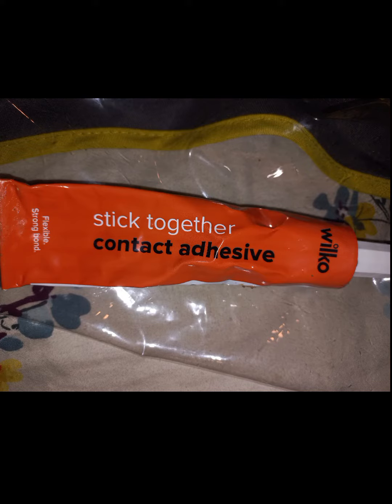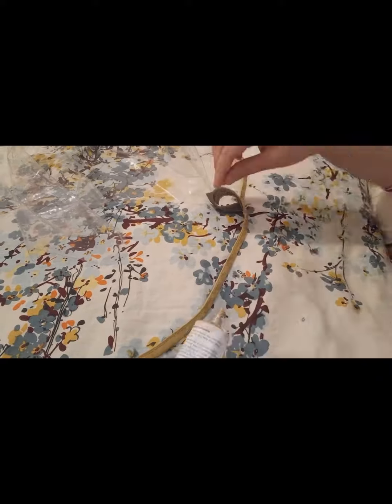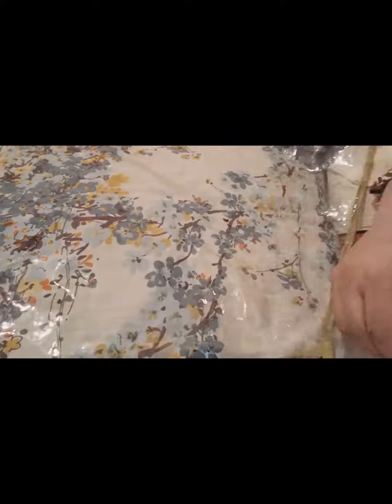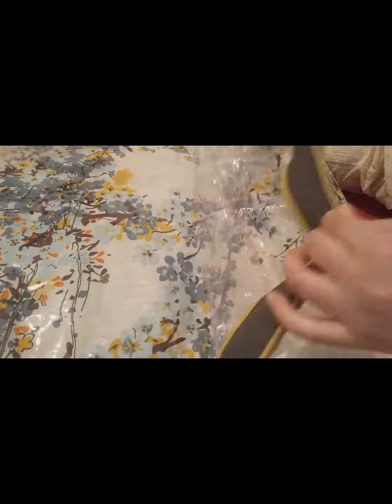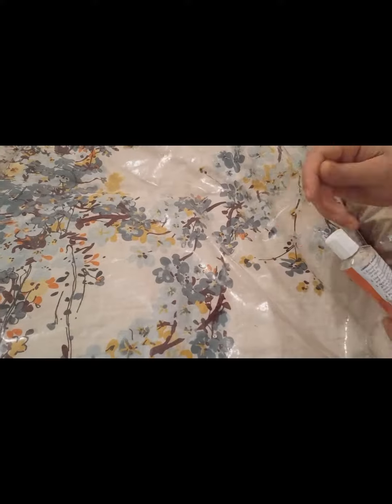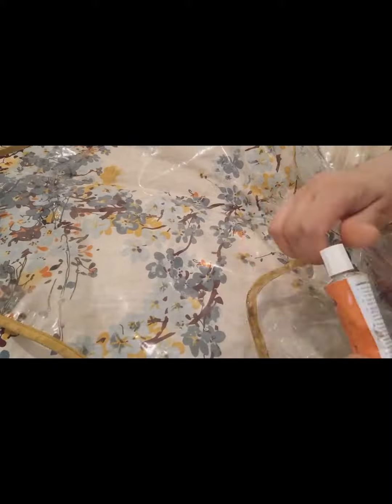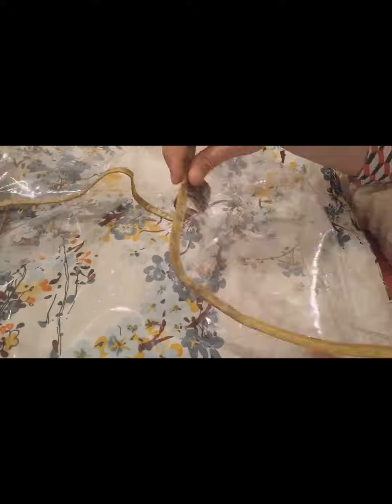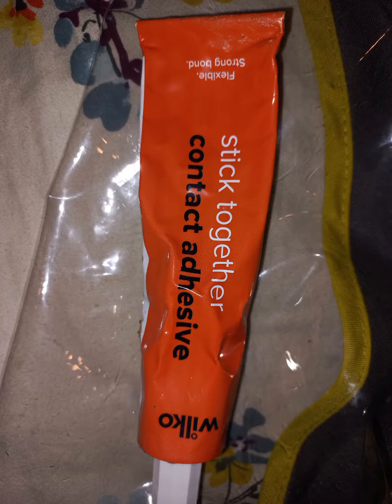lets Repair Pram Cover at home |so Easy -IN English